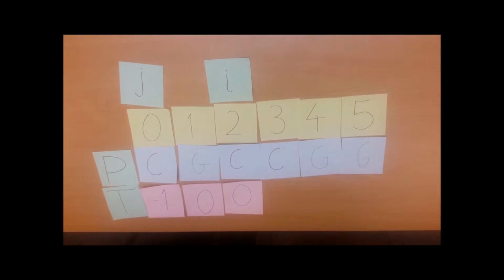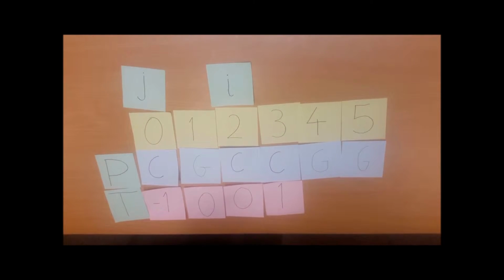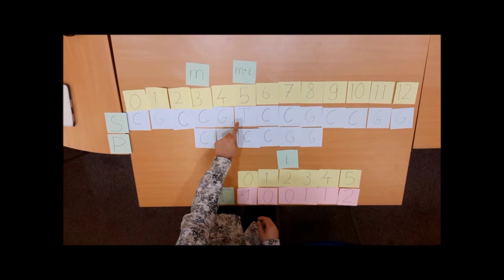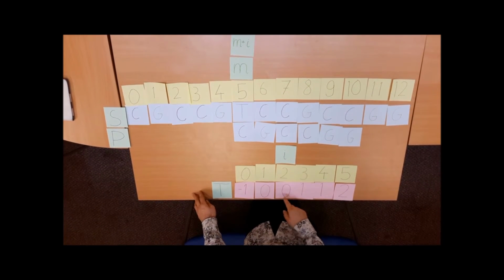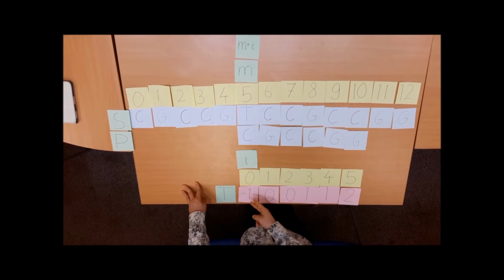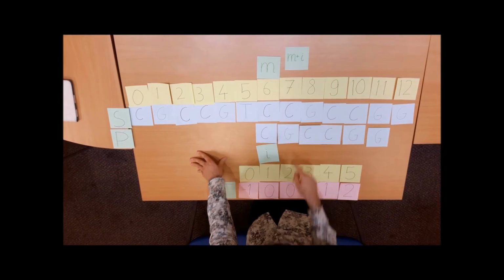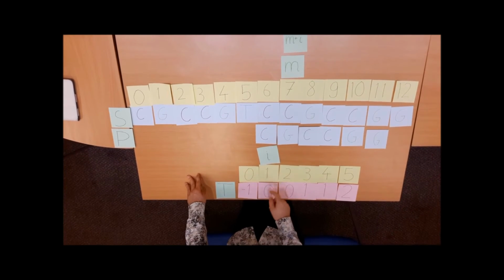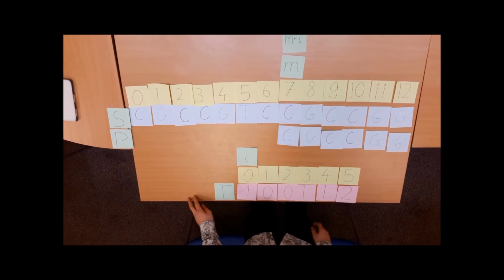Knuth-Morris-Pratt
In this video I describe prefix table construction, word search in a text string and shortly describe big-Oh